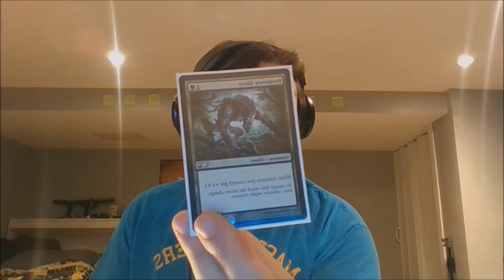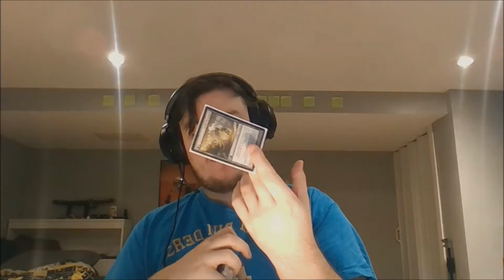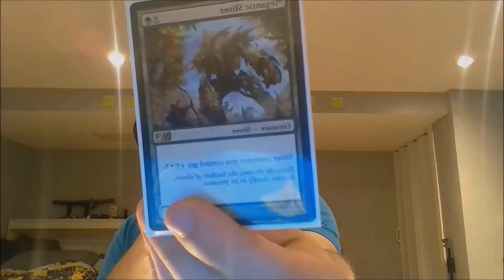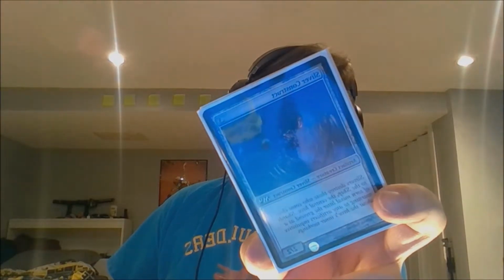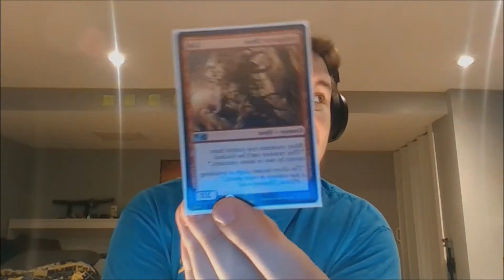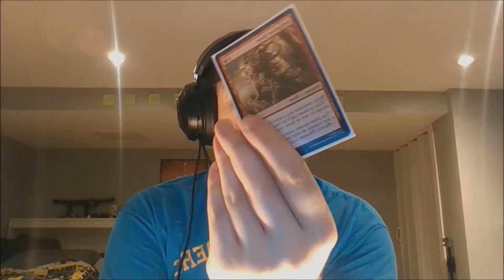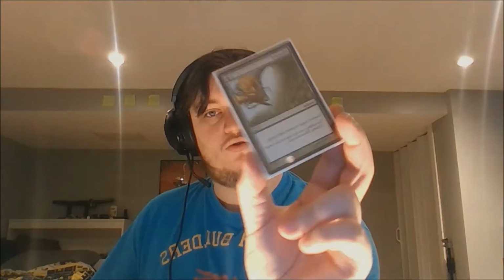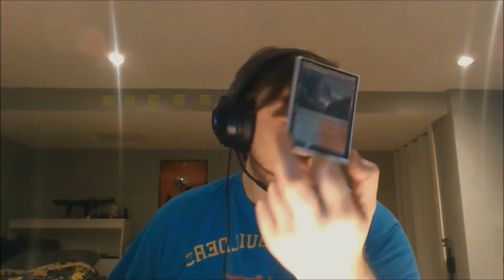Magic: The Gathering Deck Build e1 "Slivers"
Heyo Everyone! Here's a different sort of video for y'all. I've been thinking of posting what's all in some of my custom MTG card decks and this is my Christmas or Red/Green Sliver deck.